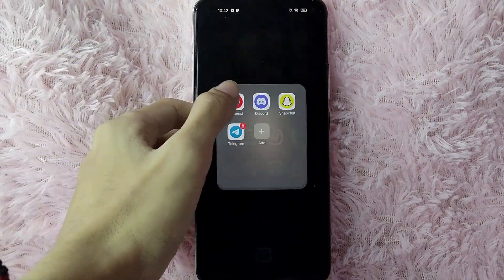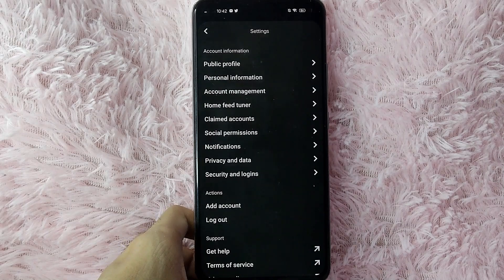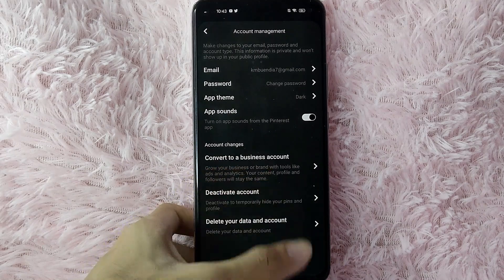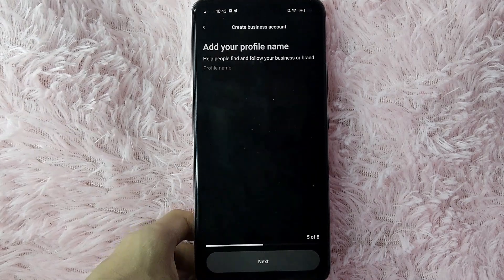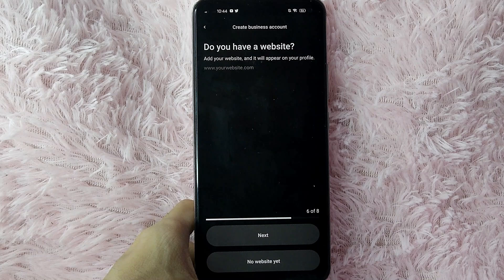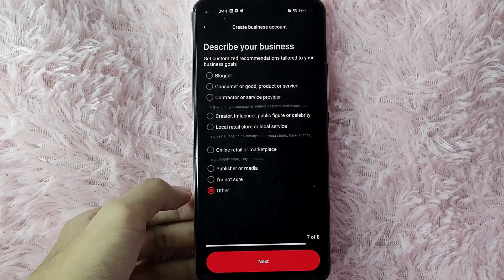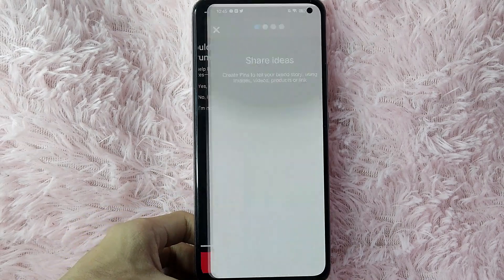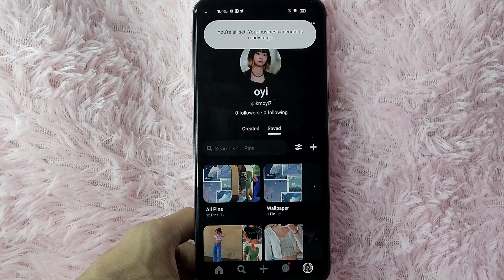✅ How To Convert To Business Account On Pinterest 🔴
About this product:

Pinterest is an American image sharing and social media service designed to enable saving and discovery of information (specifically "ideas") on the internet using images, and on a smaller scale, animated GIFs and videos, in the form of pinboards. The site was created by Ben Silbermann, Paul Sciarra, and Evan Sharp, and had 450 million global monthly active users as of December 2022. It is operated by Pinterest, Inc., based in San Francisco.